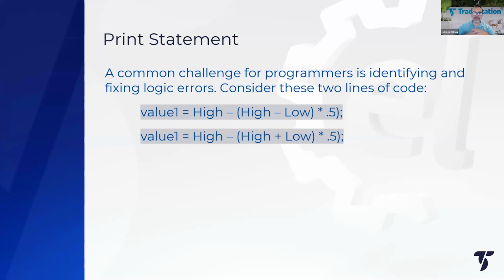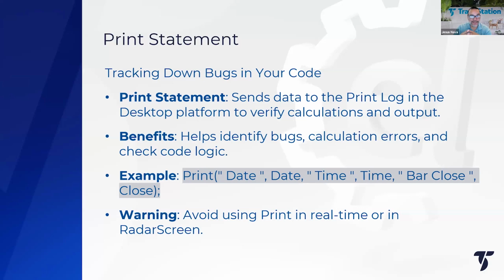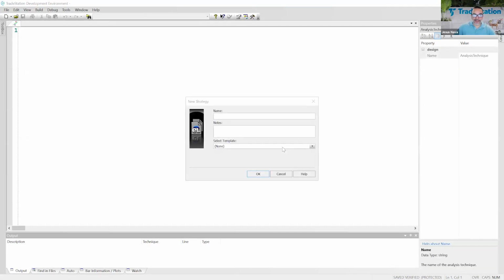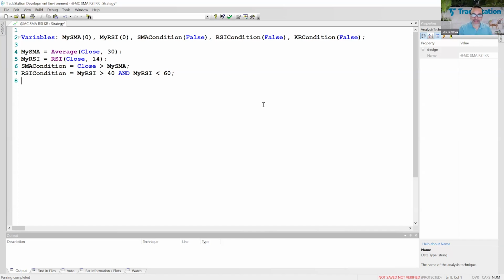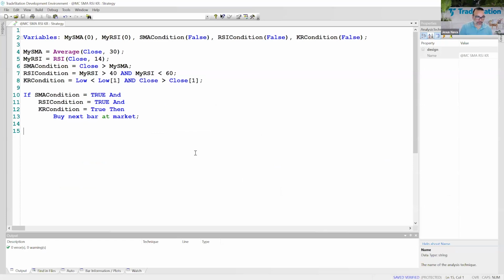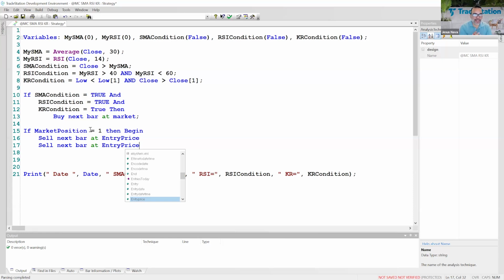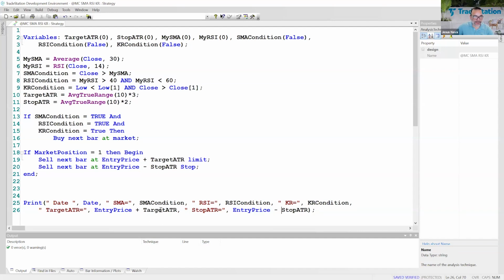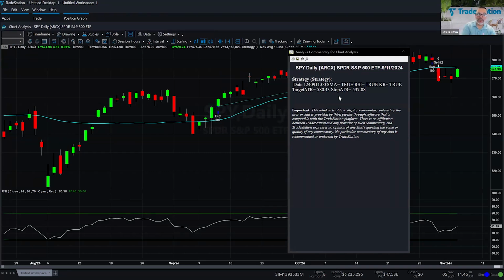Optimizing EasyLanguage Studies: Print and Commentary Applications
Despite its name, EasyLanguage can still present challenges when programming complex studies or strategies. Print- and commentary-reserved words are used by advanced traders in EasyLanguage for efficient debugging and enhanced market analysis. Jesus Nava, Director of Client Training and Education at TradeStation Securities, Inc., will guide you on how to implement these tools for inline market commentary and display of calculated values. Learn to optimize your custom indicators and strategies through specific EasyLanguage techniques in this session.